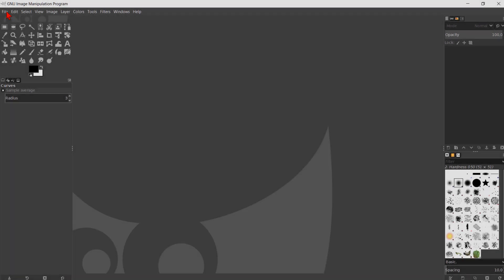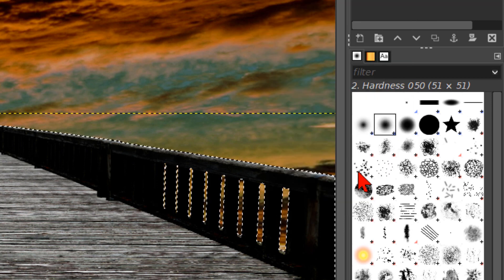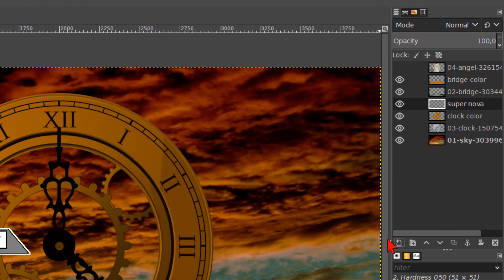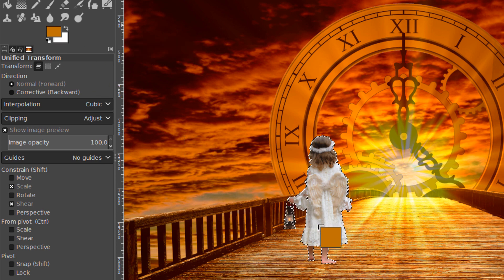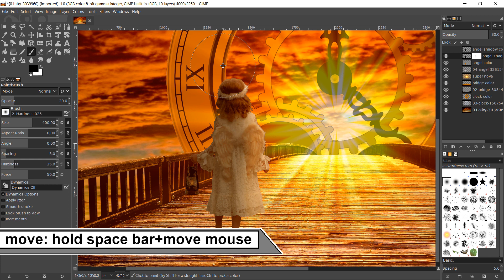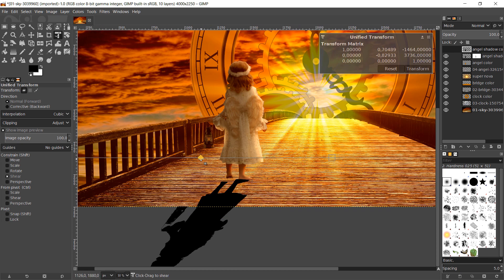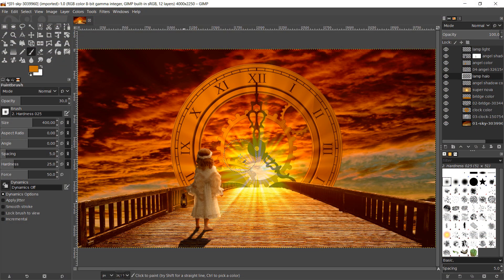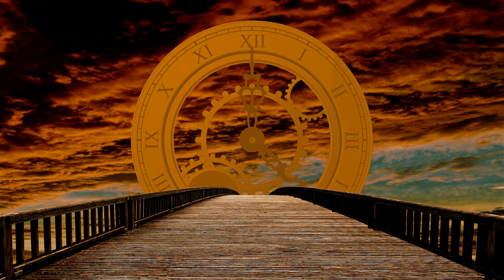Gimp: Magical Fantasy XI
👉👉👉 How to make an awesome Fantasy image in this step by step and easy to follow tutorial 👈👈👈

Always check and compare all your settings and options with the ones in the tutorial, not only the ones that are mentioned. When you use an image with a different size, you might need to adjust some of the given values from the tutorial.

Click on the CC button at the bottom of the video for English subtitles. Sorry for my 'Dutch freeware' English 😉.

I hope you have fun, making, or just watching the tutorial. Thank you very much for your thumbs up, your nice comments and your friendliness about the coffee ☕️ donations!